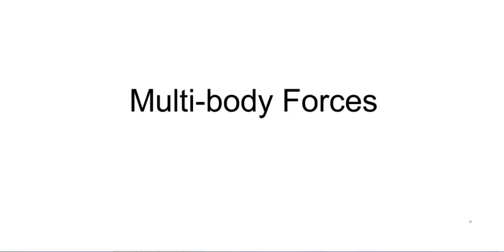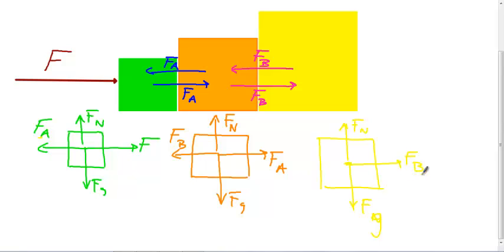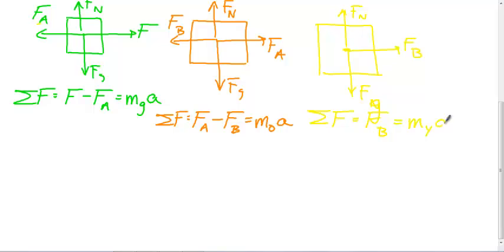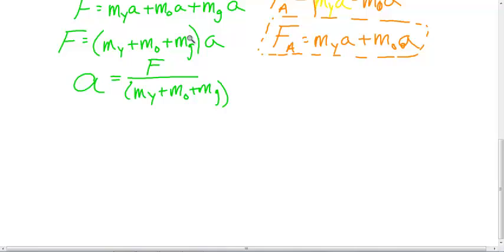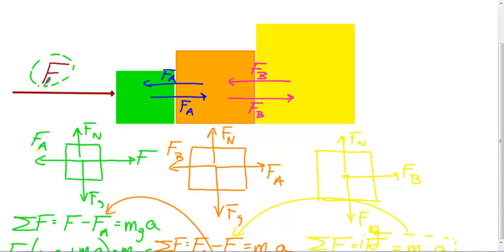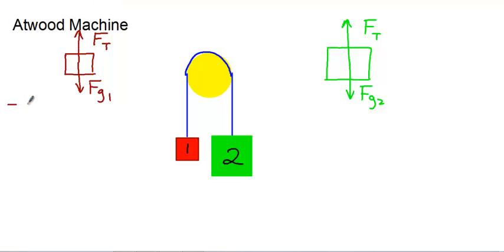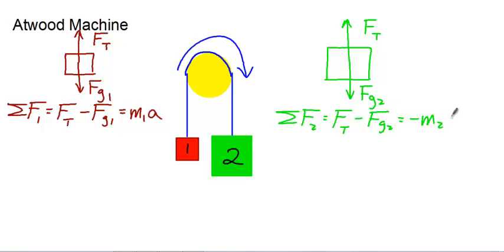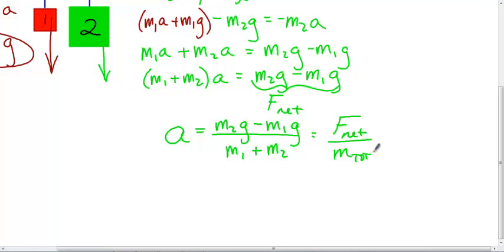Multi Body Forces